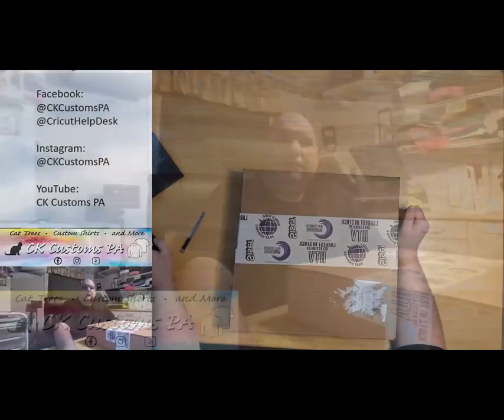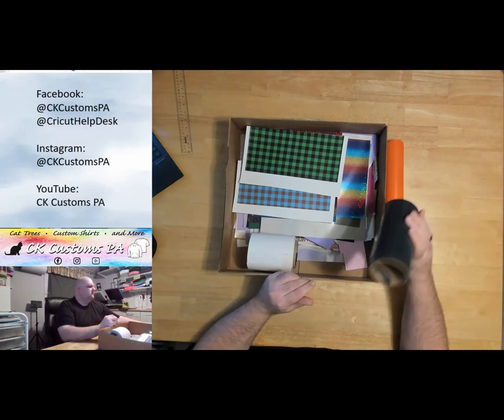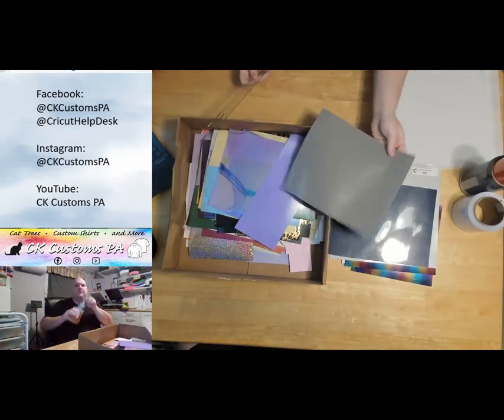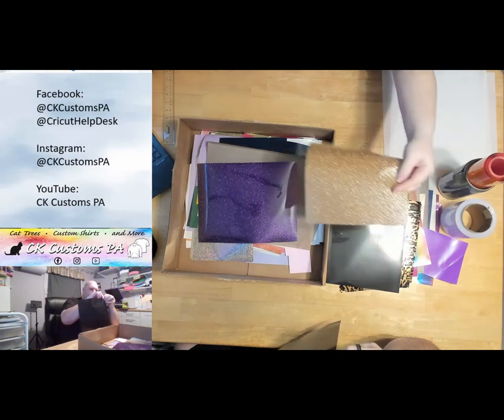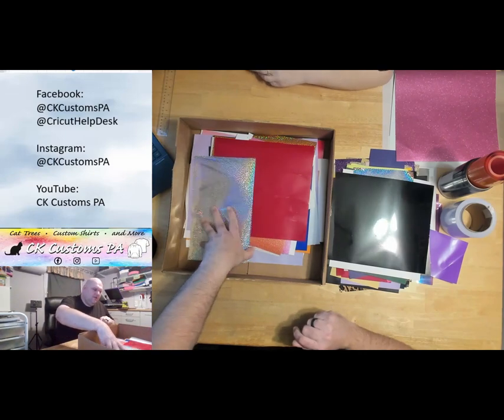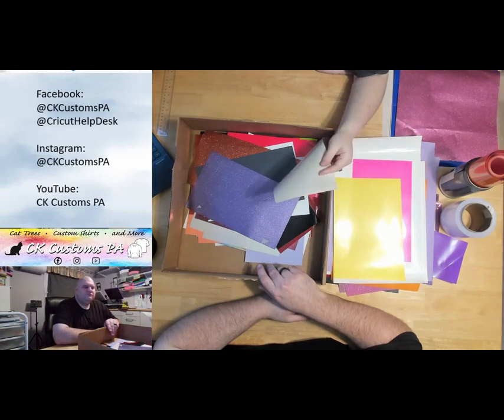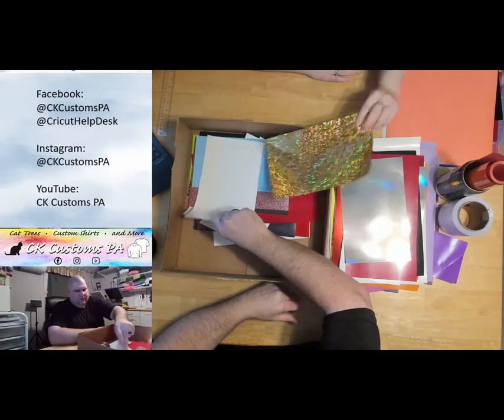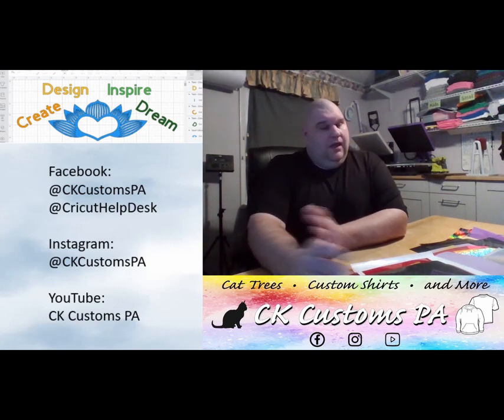HTV Mystery Box from Heat Transfer Warehouse! - HTV Scrap Box Unboxing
We unbox our latest treasure box of mystery!!! Our favorite Mystery Scrap Box from Heat Transfer Warehouse there is so much inside this box!

This Mystery Box contained:
1 Teflon sheet
154 pieces of HTV
3 KTM mask
1 rhinestone flock
12 Adhesive vinyl sheets.